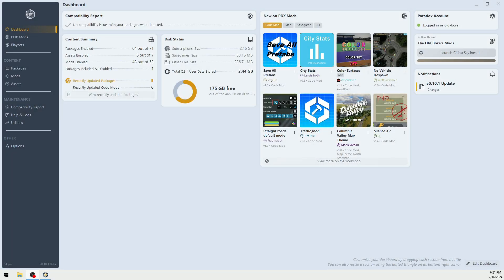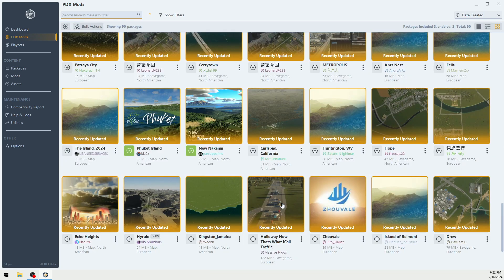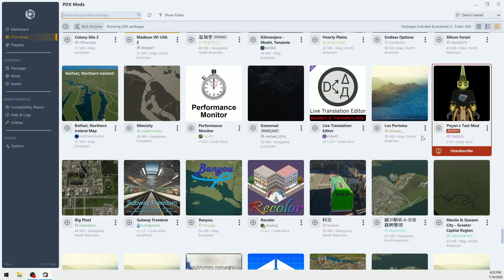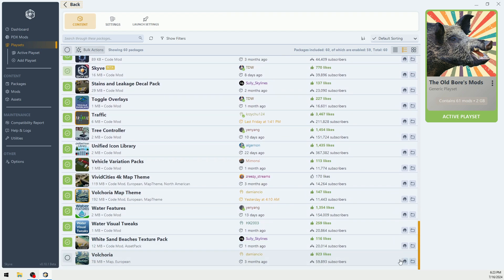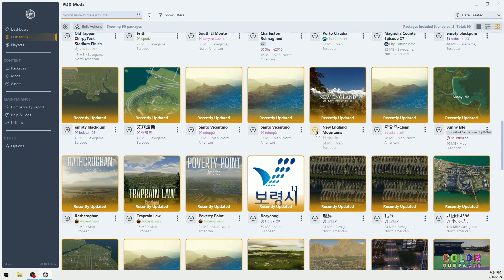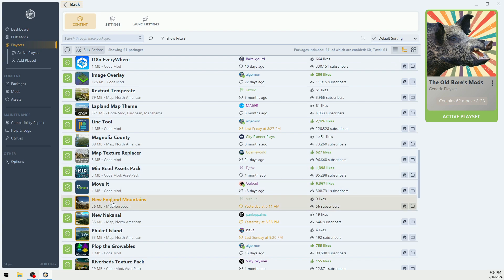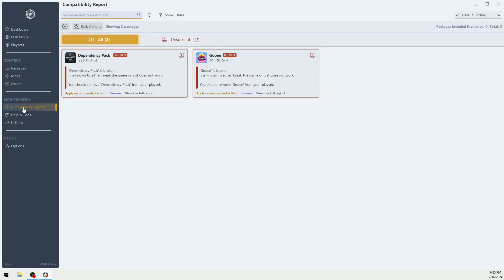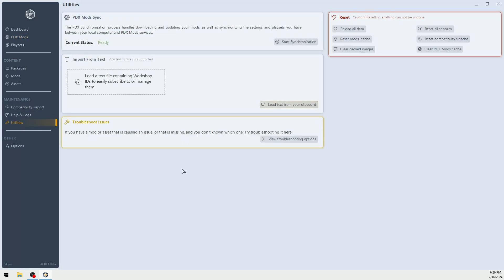SKYVE CS2 IMPORTANT TIPS AND FEATURES | Cities Skylines 2 Tutorial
Here are some important tips and features for the Skyve Mod for CS2. It allows you to see problematic and broken mods, information you cannot see in-game in PDX Mods!